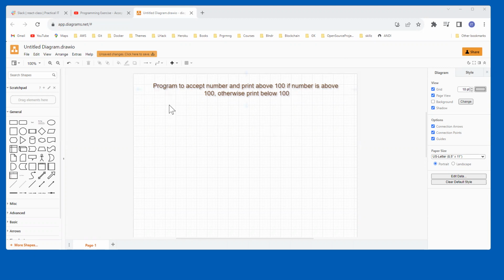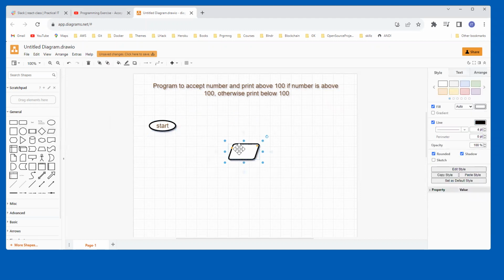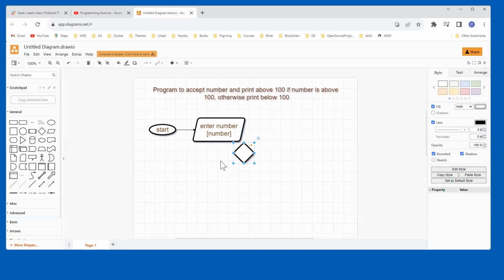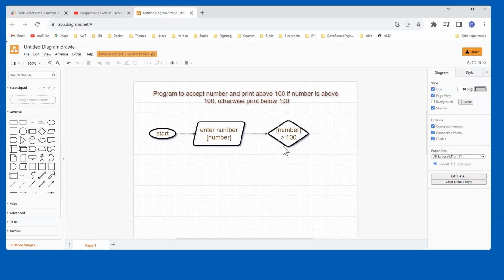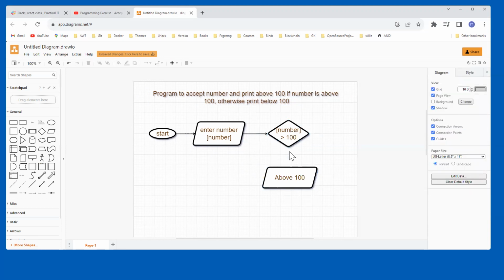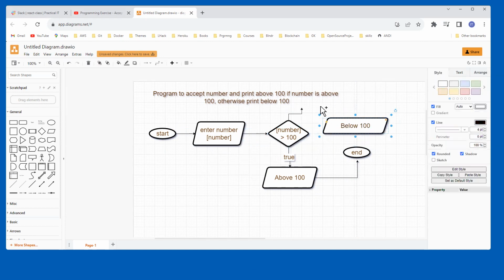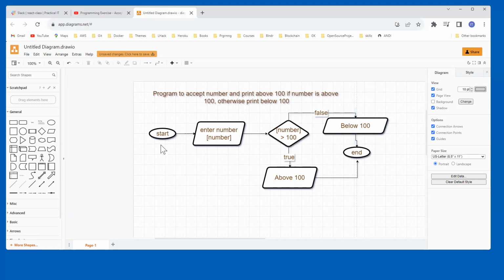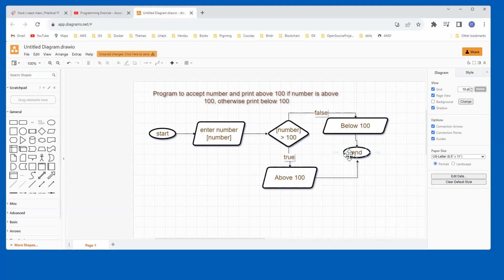Flow Chart If Case Example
This video shows how to use the if case using the diamond